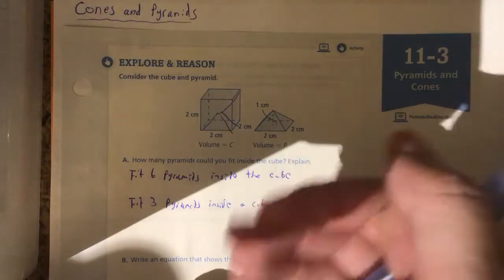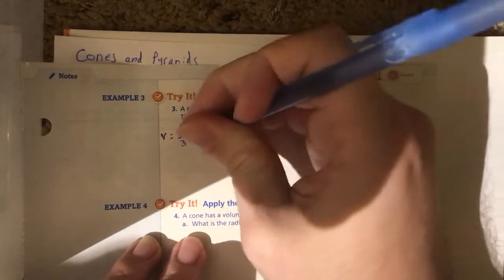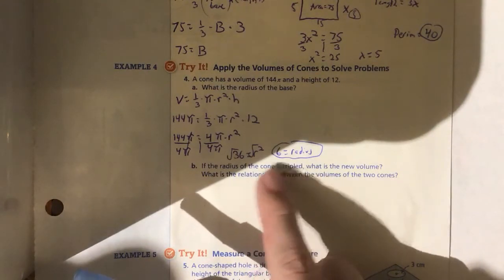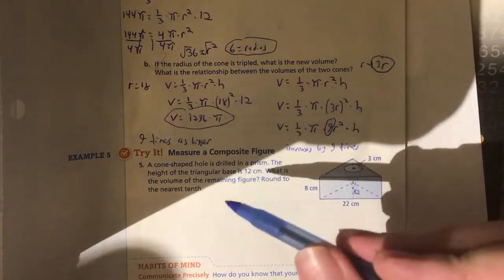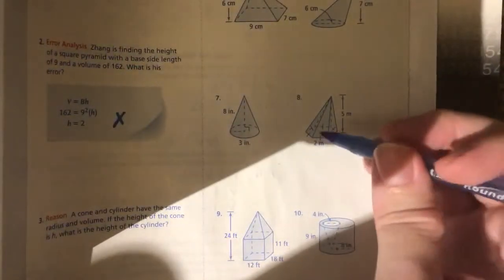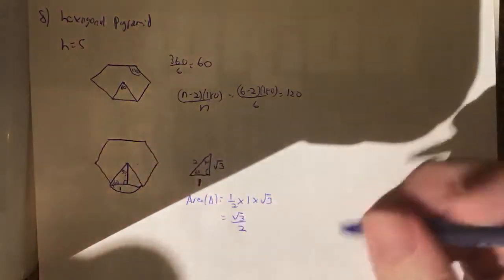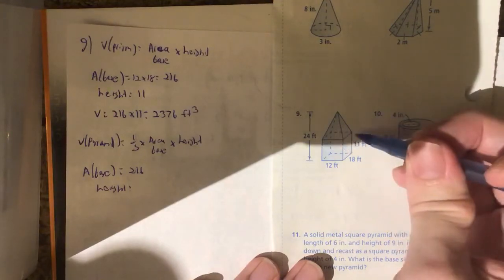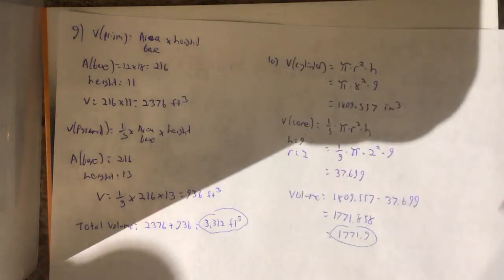Geometry 11-3 (Pyramids and Cones)